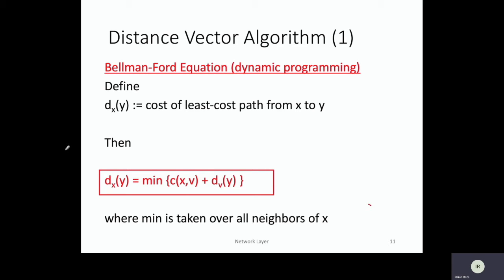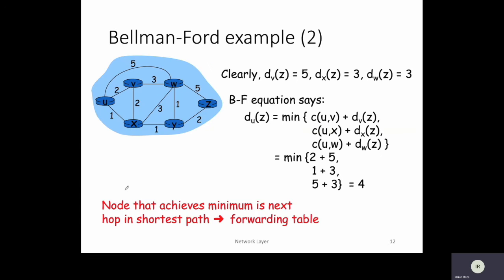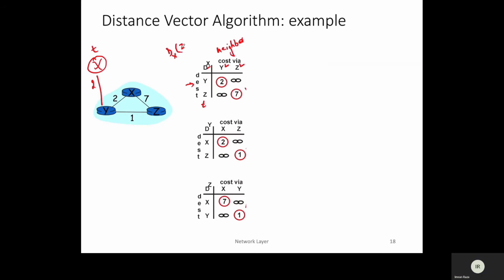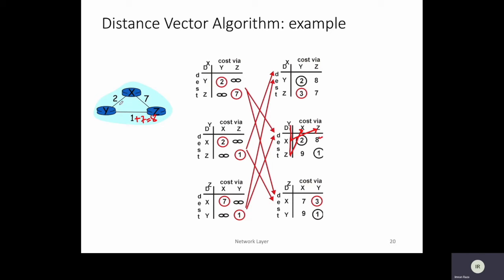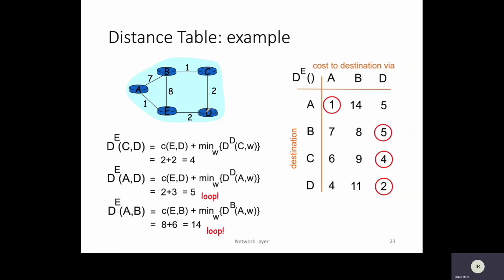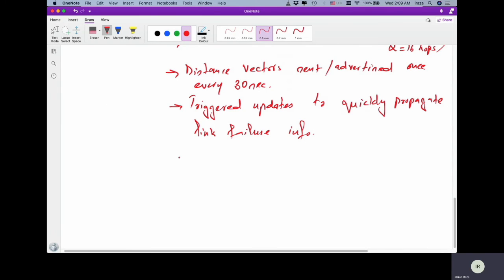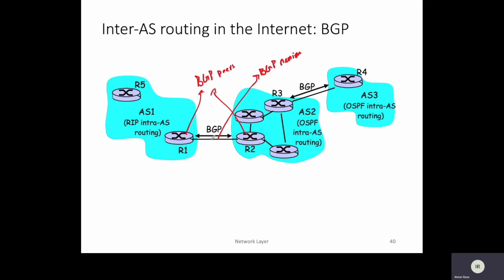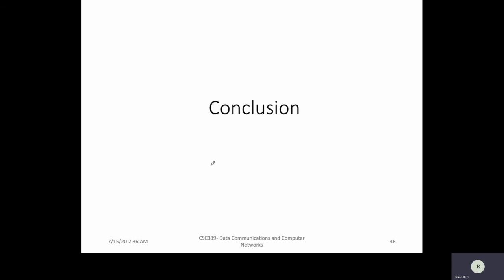Routing Algorithms Part-2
Distance Vector Routing Algorithms
Boarder Gateway Protocol (BGP)